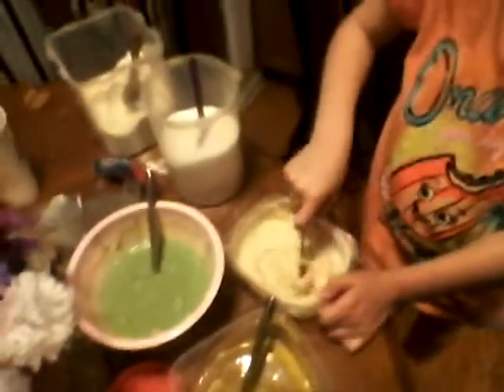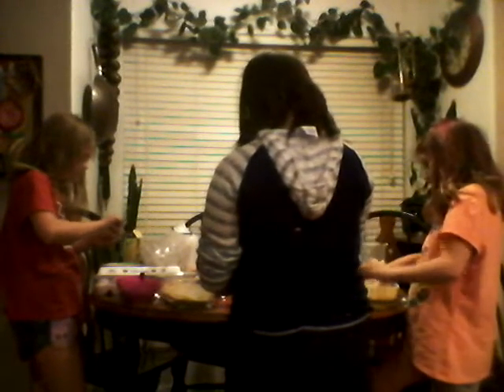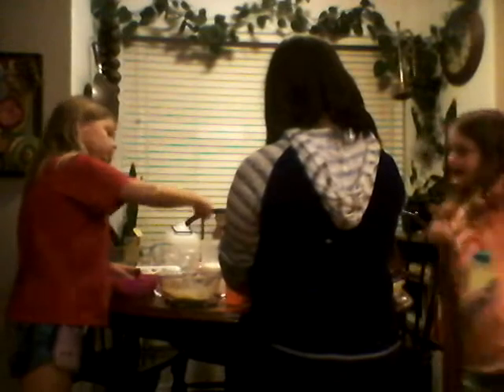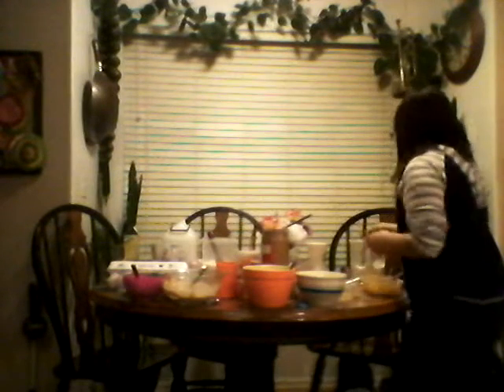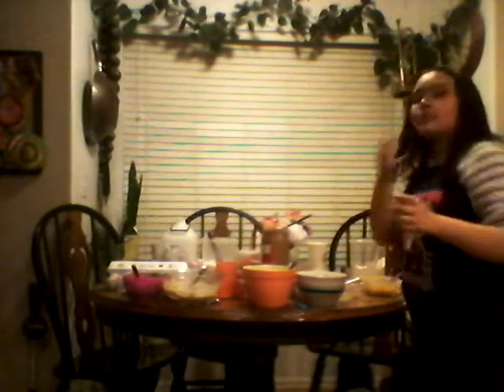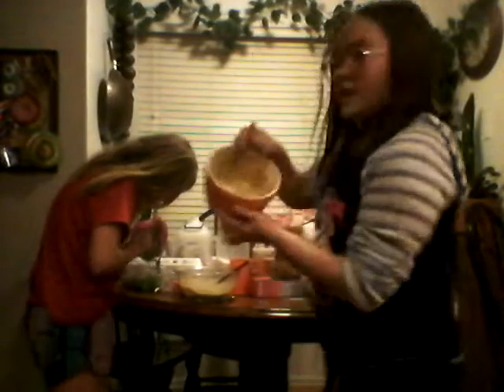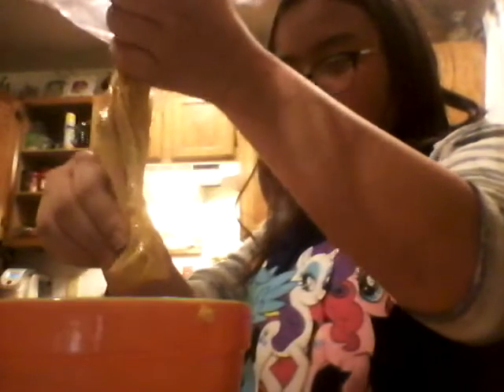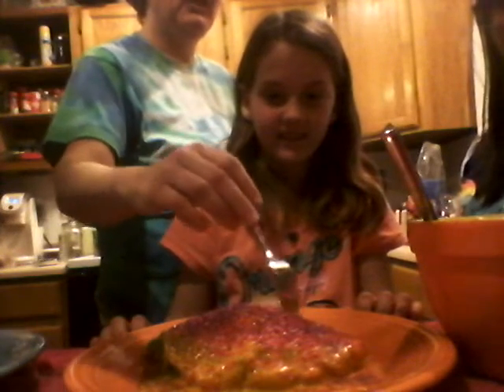Cooking competition! NOT CLICKBAIT! REAL INGRETENTS!